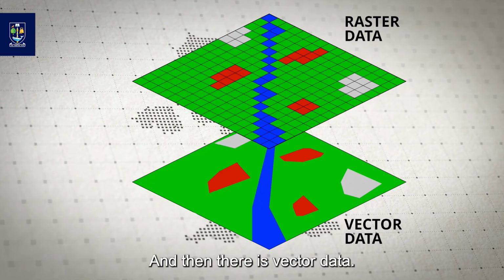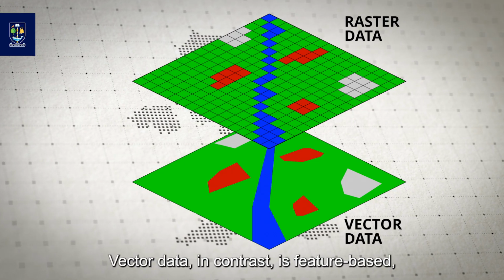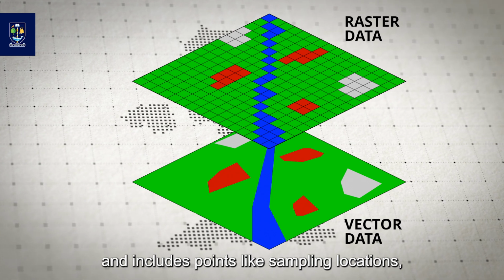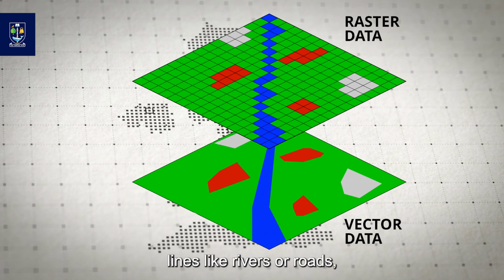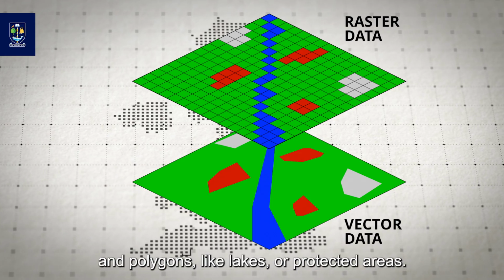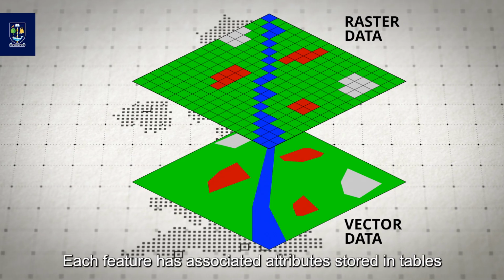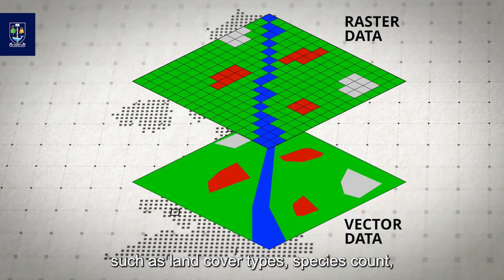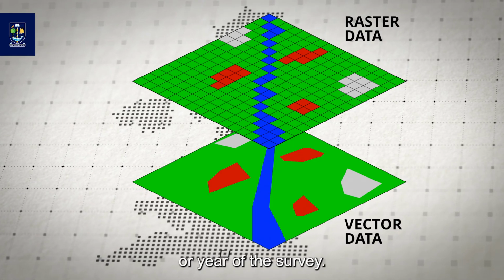Using GIS to Analyse Environmental Change Mini-Lecture - University of Glasgow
Dr Jiren Xu talks to us about GIS (Geographic Information System) and how it is not only a digital mapping tool but a thinking tool.

Our Environmental Science & Sustainability programme offers a course on GIS, find out more